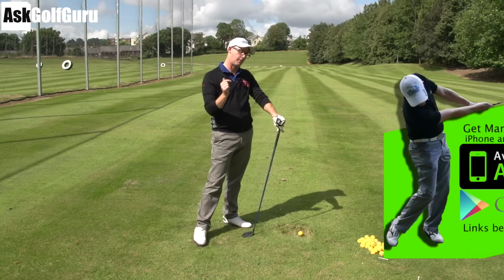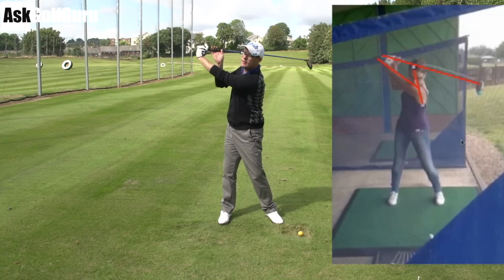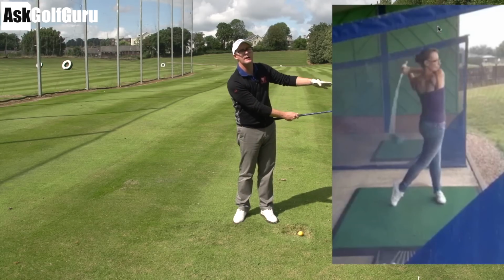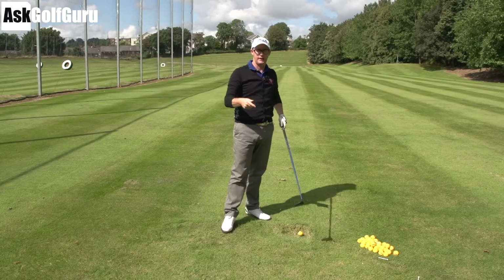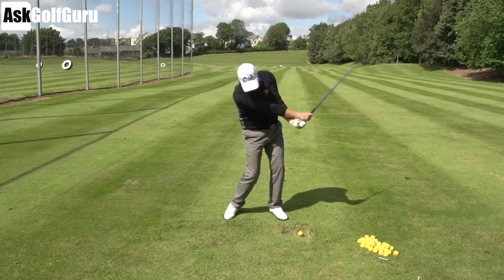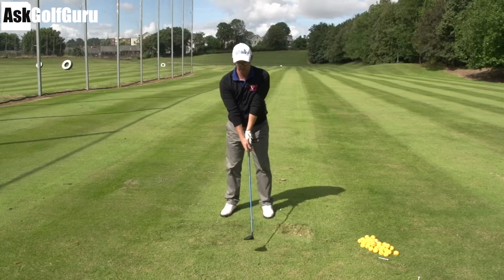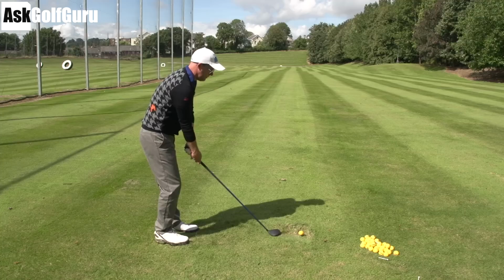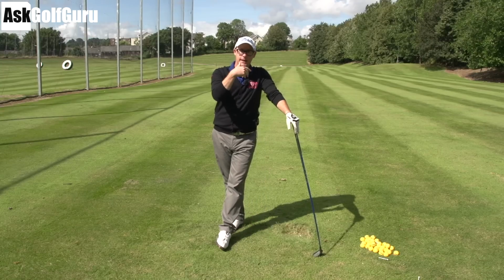Let The Golf Club Go For More Distance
Let The Golf Club Go For More Distance. More golf tips, drills and advice from Mark Crossfield PGA professional AskGolfGuru. This swing lesson talks about power via more club head speed along with body turn. This is another golf swing fix via Mark's mobile app called golf helping golfers from around the world.